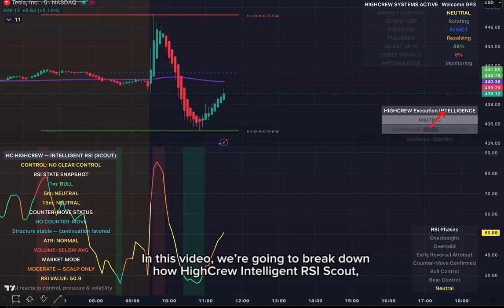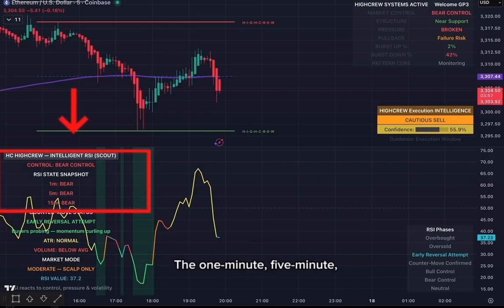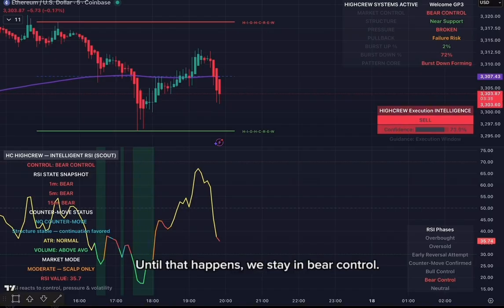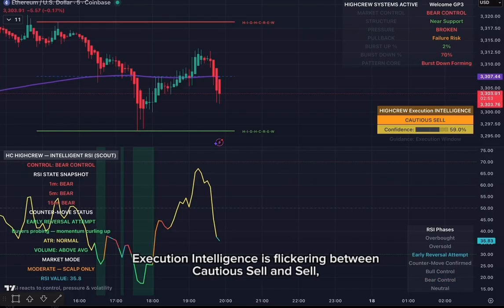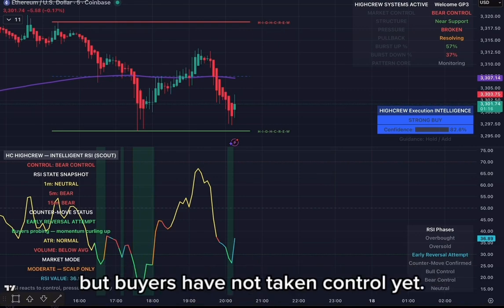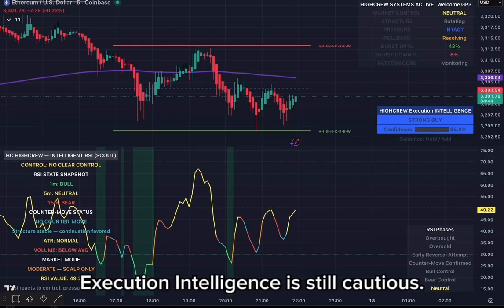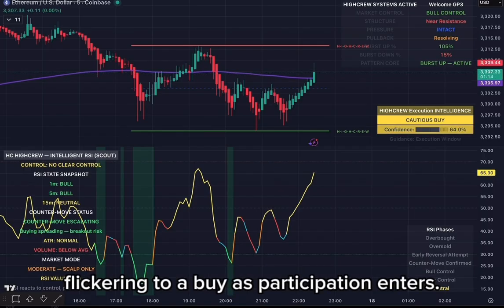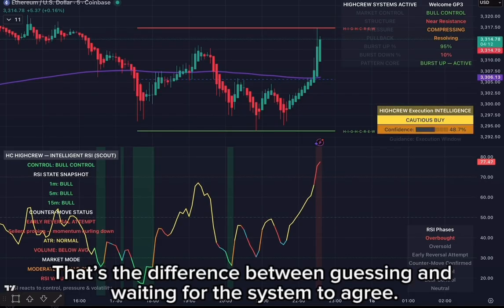Part 2: In-Depth System Walkthrough — Low-Volatility Market Conditions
This video is an instructional, in-depth walkthrough of how to read and interpret the system during low-volatility, low-participation market conditions, using Ethereum during late-session trading as the example.

In Part 2, we break down how each component of the system behaves and communicates with the others in real time, including:
 • Reading RSI Scout across multiple timeframes
 • Interpreting control, neutral states, and counter-moves
 • Understanding Dynamic Structure during range-bound and continuation behavior
 • Using Execution Intelligence to observe participation changes
 • Reading Nexus for pressure, burst development, and pattern confirmation

This video is designed for traders who want a deeper explanation of what the system signals mean, why certain movements are not trades, and how alignment develops before actionable conditions occur.

This is not a signal video or a highlight reel. It is a step-by-step interpretation guide focused on understanding market behavior as it unfolds.

👉 Part 1 covers system setup and chart configuration.
👉 Part 3 (coming soon) will focus on high-volatility conditions, using Tesla at the opening bell to demonstrate how the system performs during fast-moving, high-energy market sessions.